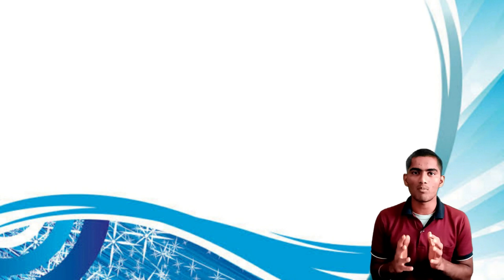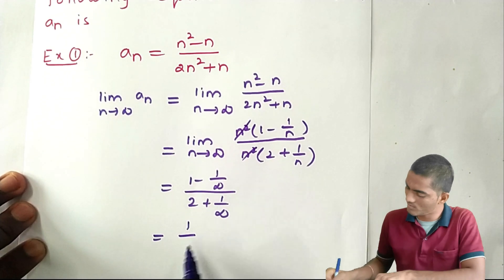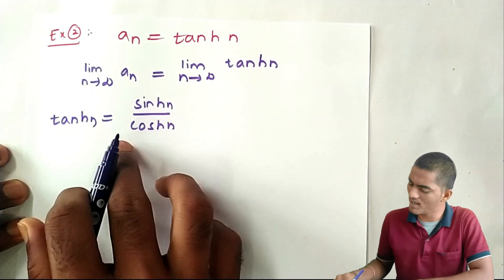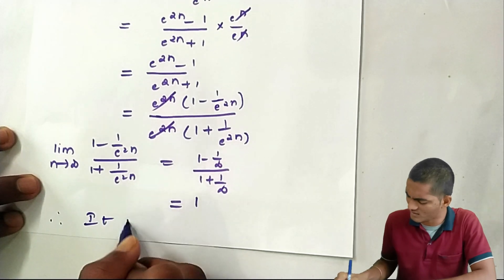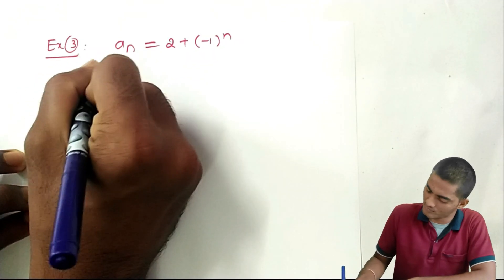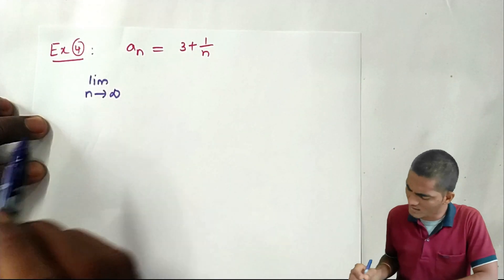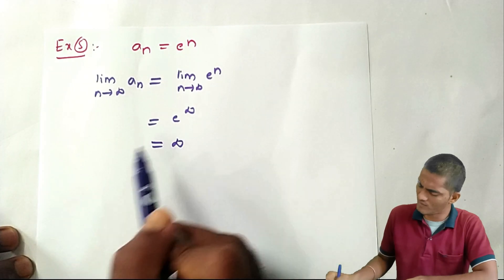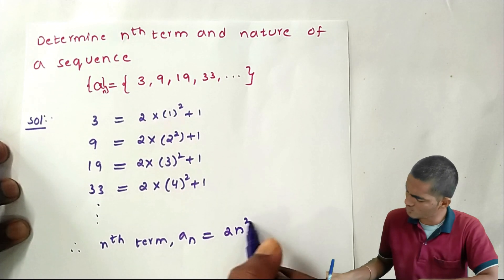sequence and series problems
In this video we will learn sequence and series problems